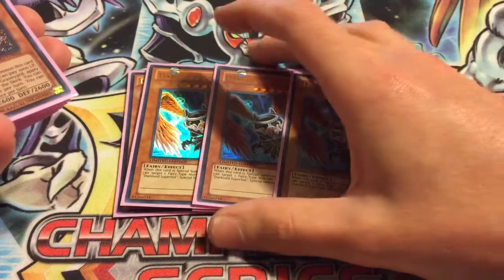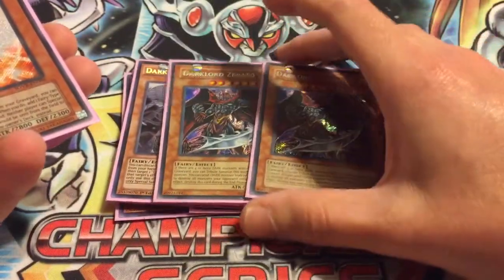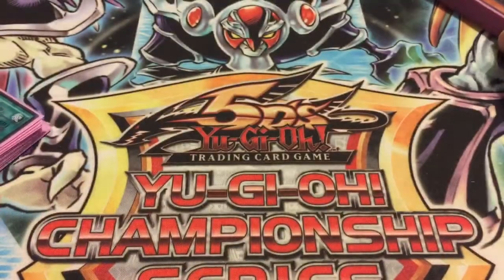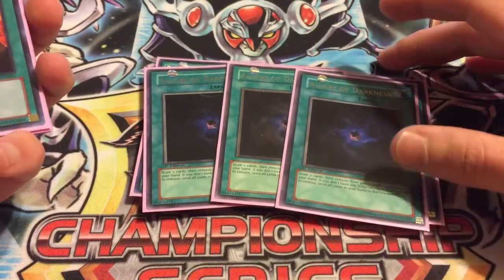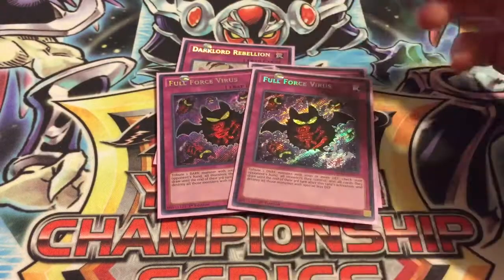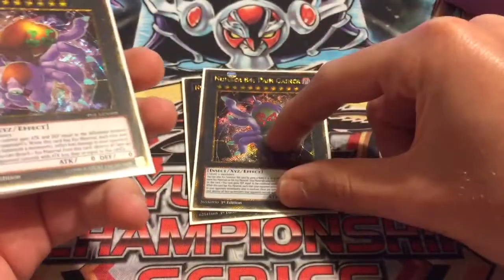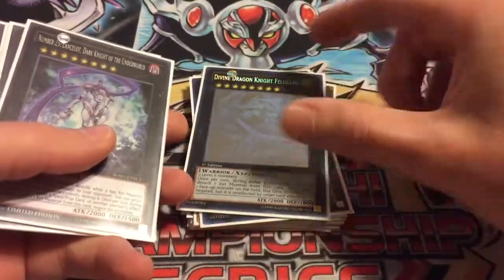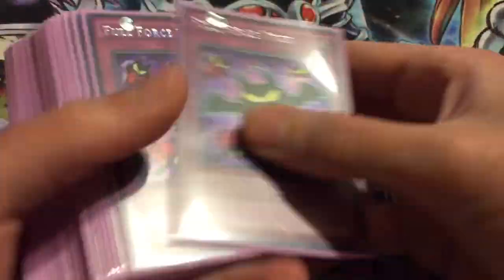Yugioh Darklord Deck Profile